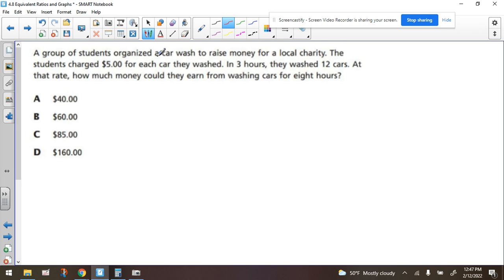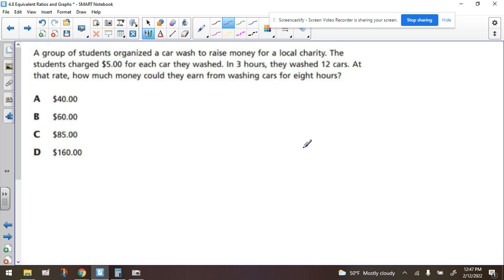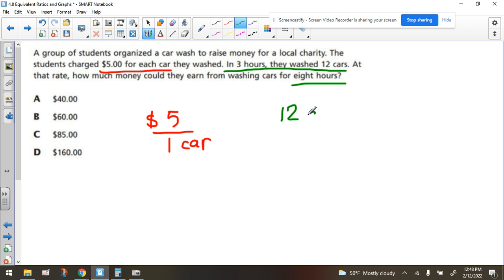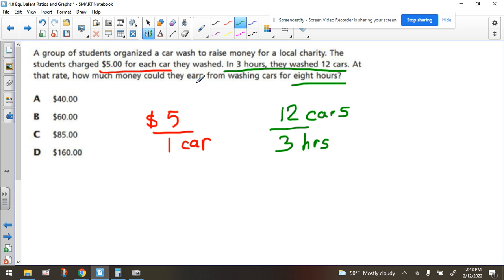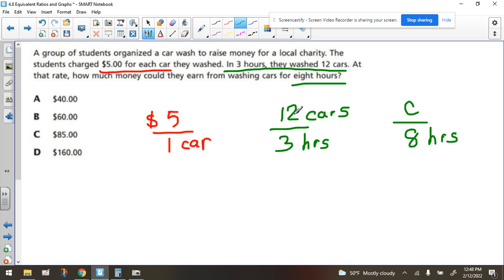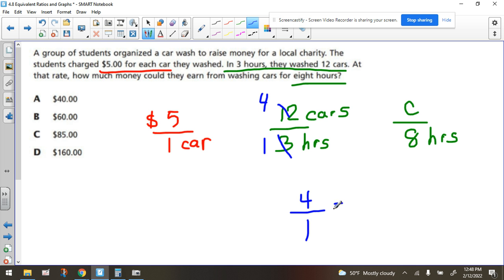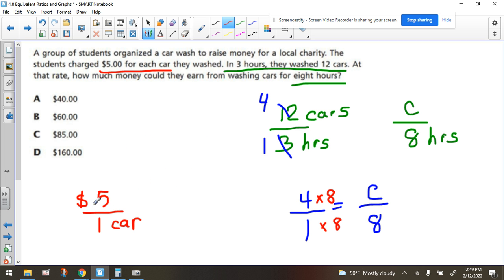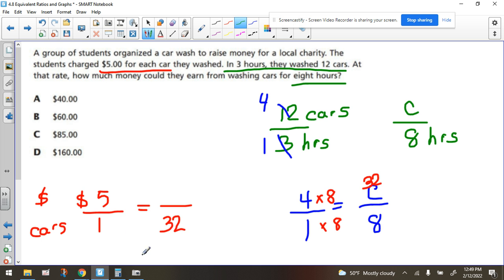Solving Multi-Step Proportions #9 SE R4